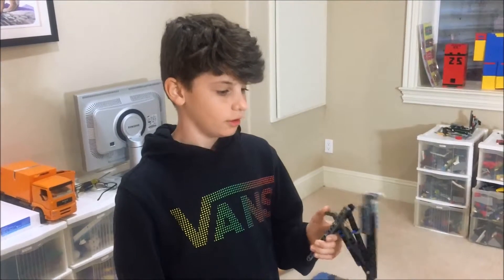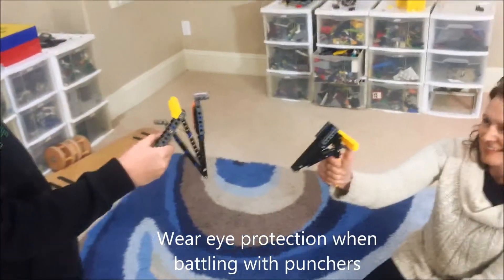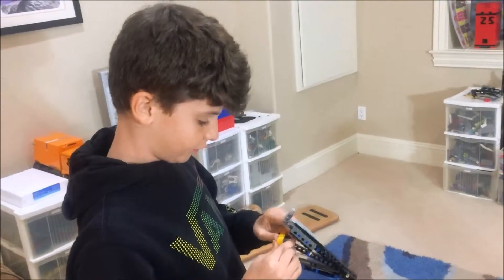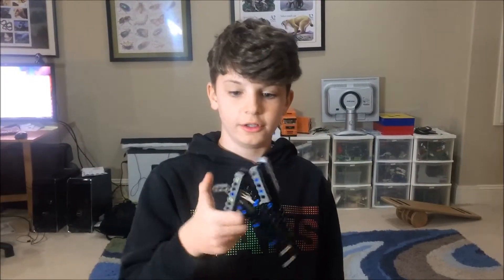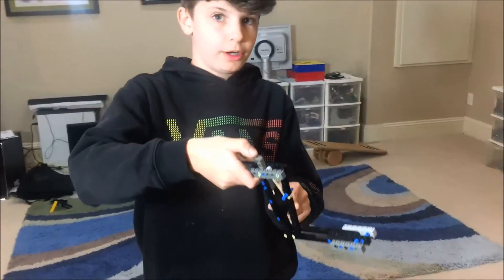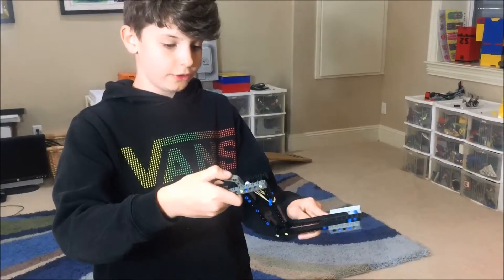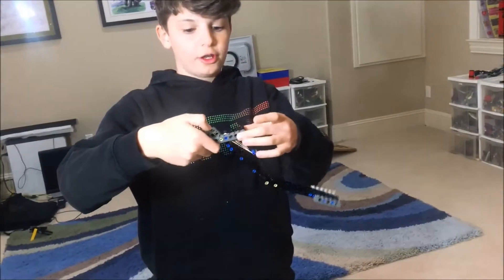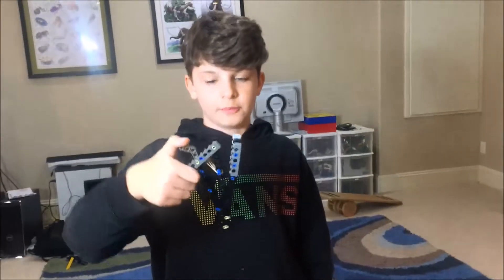LEGO Punchers - 4 Bar Linkage Warm Up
These punchers use a 4-bar linkage to create a simple robotic arm.  Build instructions and an interactive 4-bar linkage simulator for optimizing punchers can be found